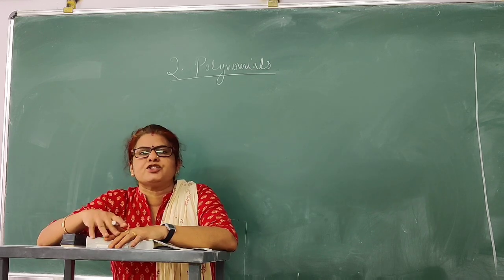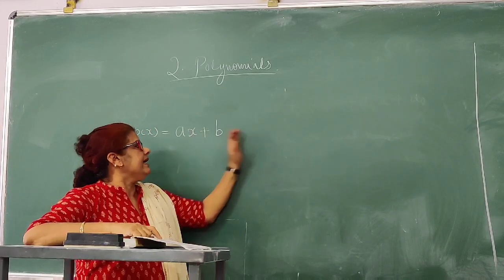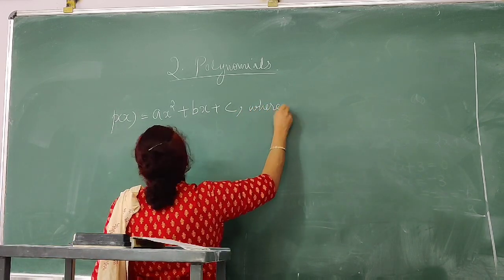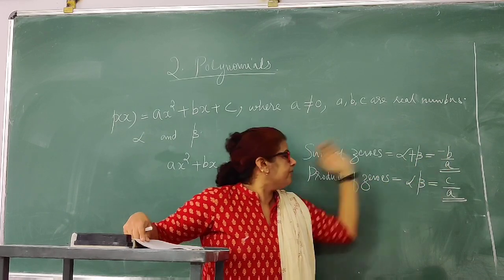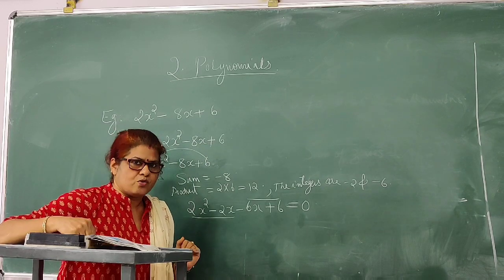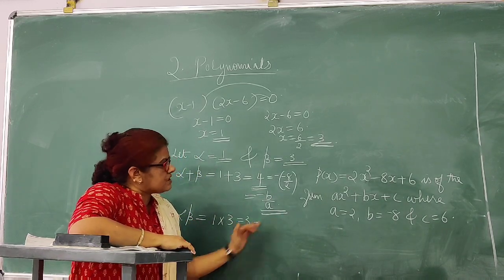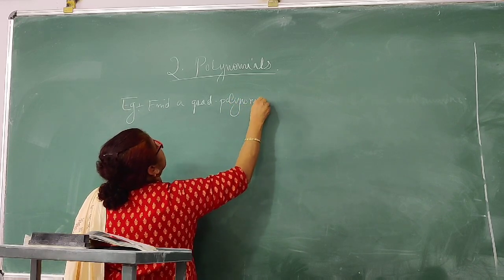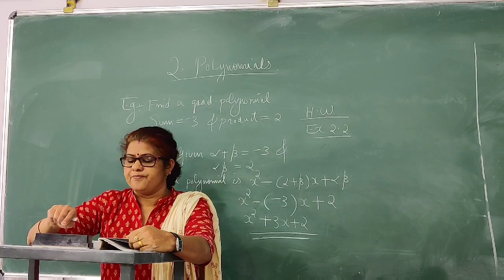Maths_Class10_Chapter_Polynomials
Introduction about Polynomials,Basic idea of the geometrical meaning of the zeroes of a Polynomial, Relationship between Zeroes and coefficients of a Polynomial..